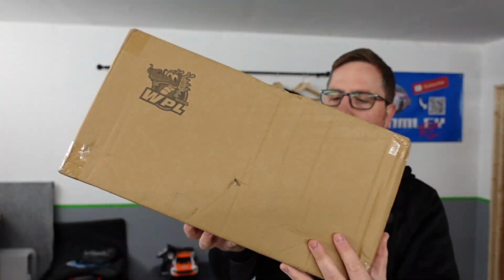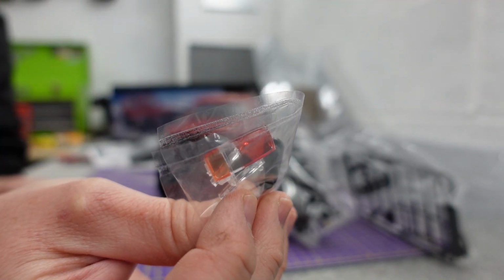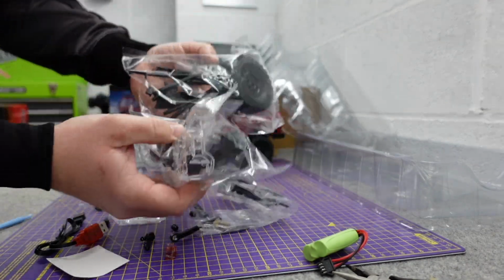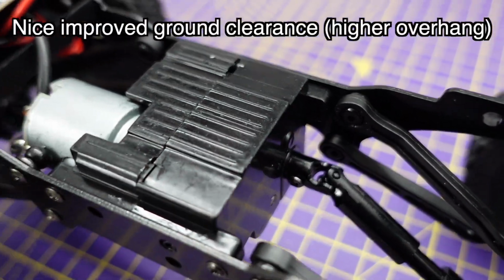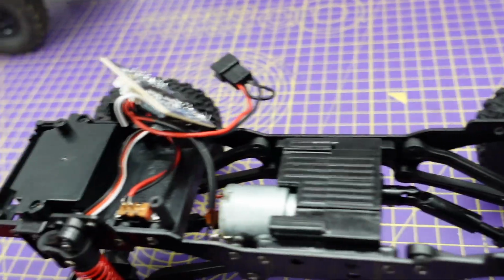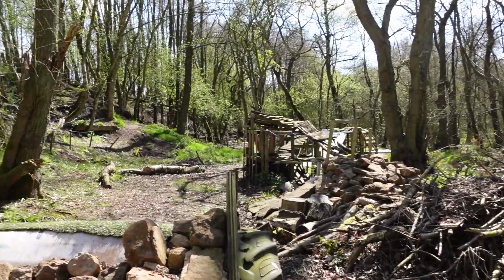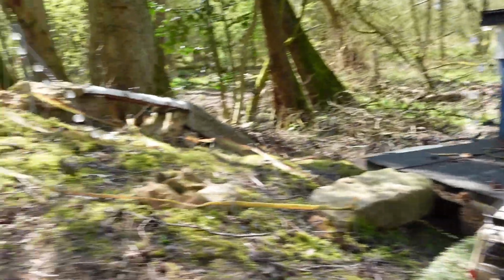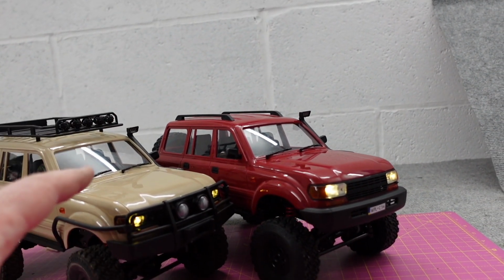The New WPL C54 RTR is a bit.. well..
This is the New WPL C54 (C54-1) RTR. A 1/16 Scale Toyota Land Cruiser. I've had a long relationship with WPL and they do some really good small scale RC Crawlers. This left me a bit disappointed. It still has potential though, and I know WPL fans love to modify them.

If this video annoys you, or I do..